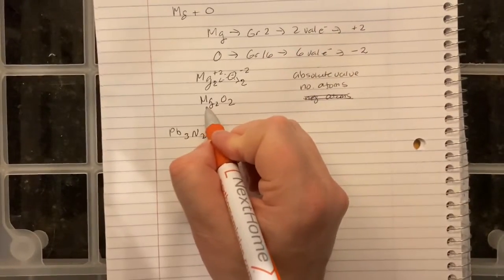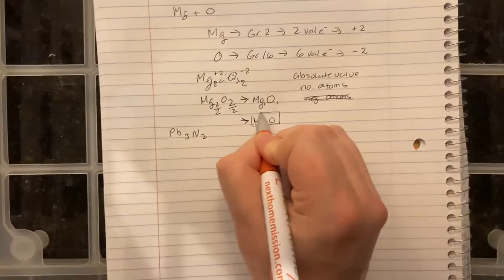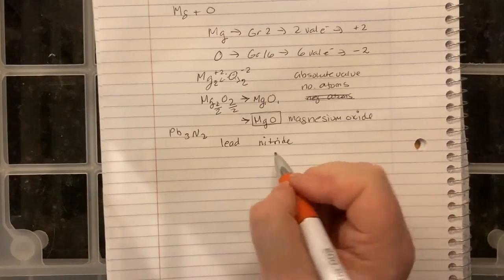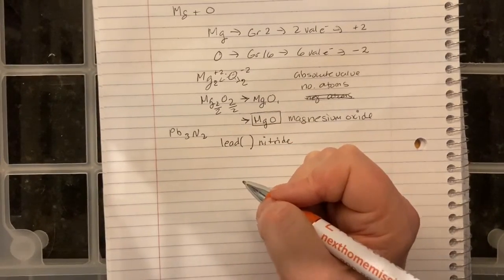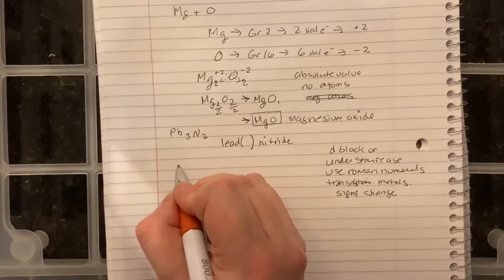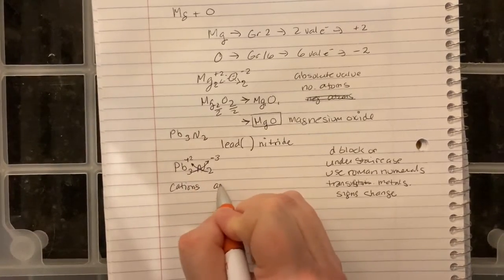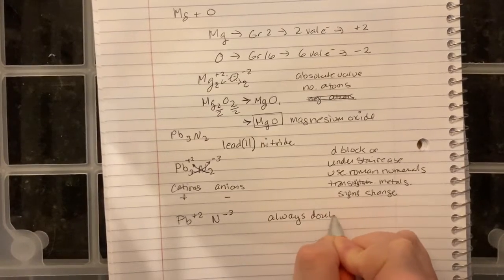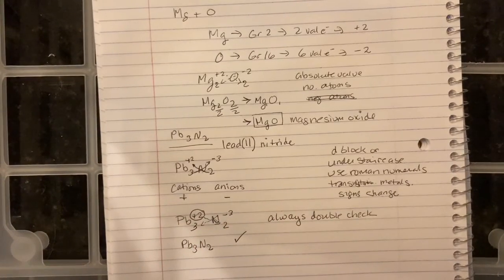Criss Cross And Reverse Criss Cross